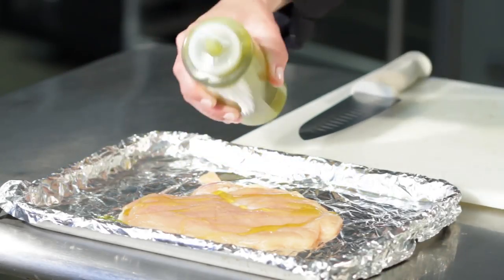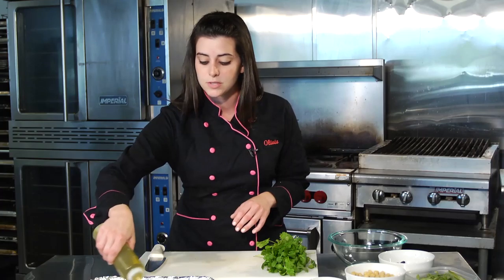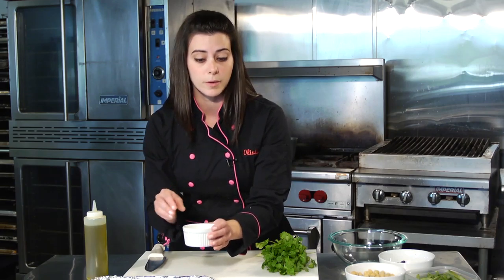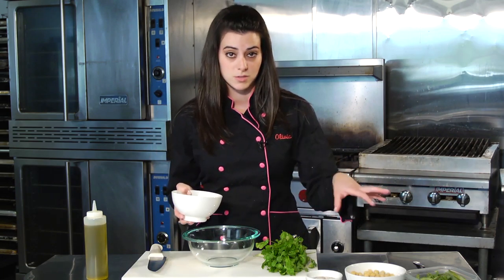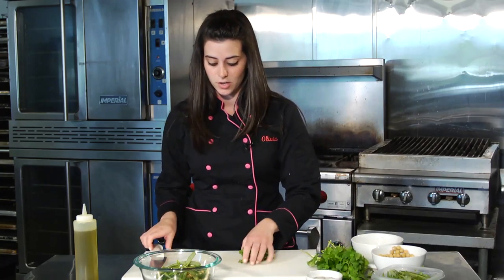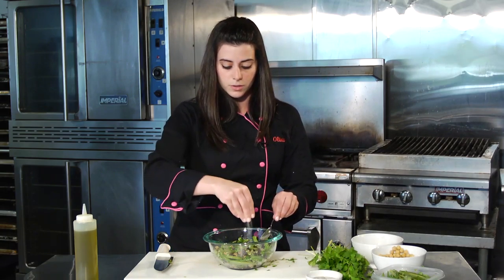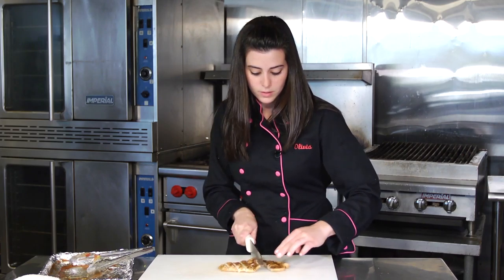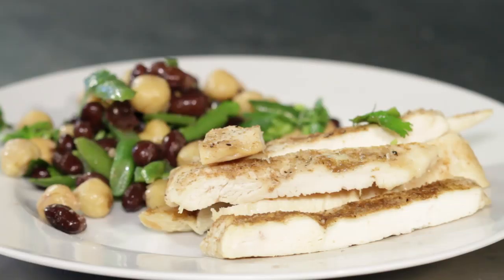How Do I Combine Flavors in Healthy Eating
Come check out the new Livestrong Woman with Olivia Saez and Real French Food!

Follow along as Olivia teaches you how to make healthy french cuisine quick and easy, and make sure to leave us a comment letting us know what you think of the video, and what recipes you want to see next!